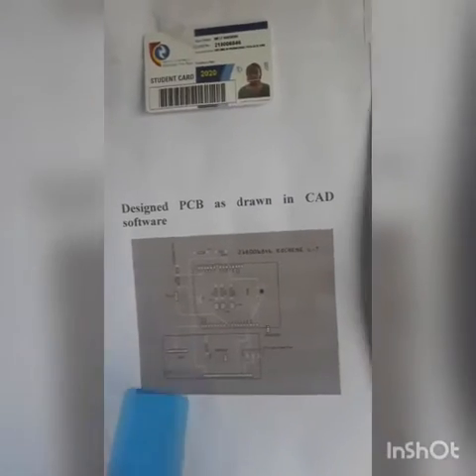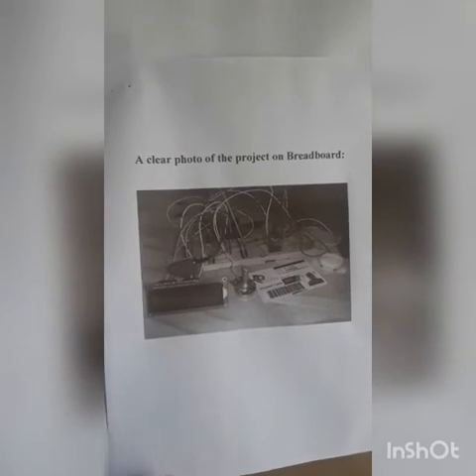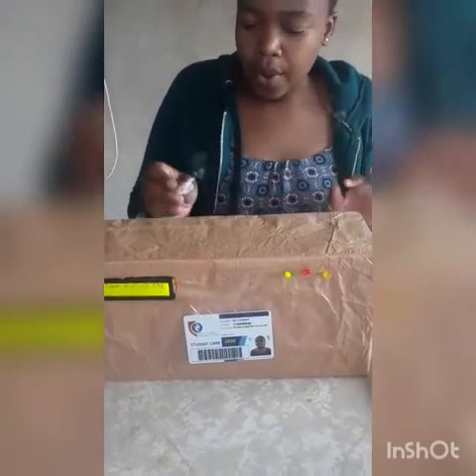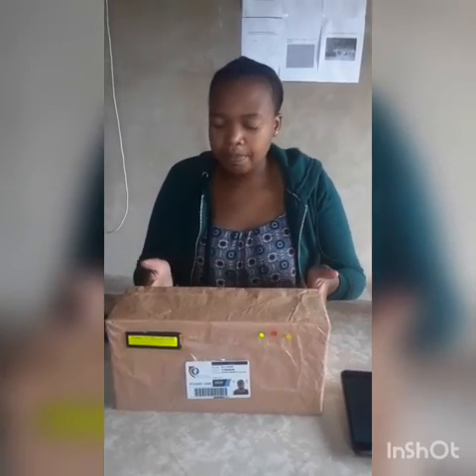GSM Based Fire Alarm